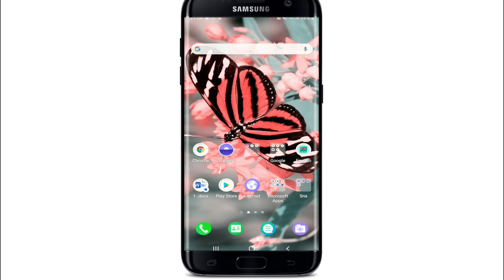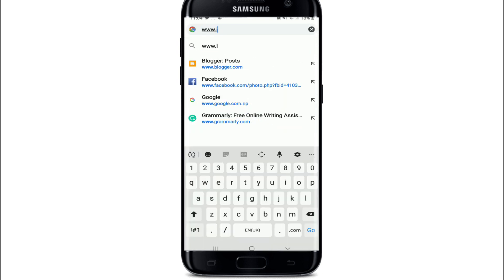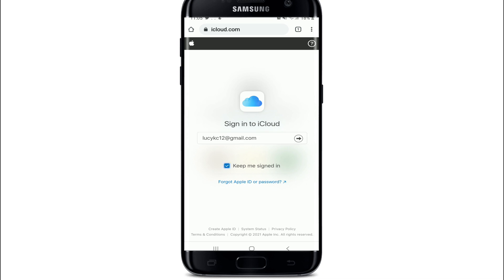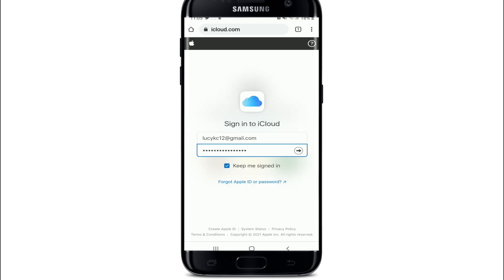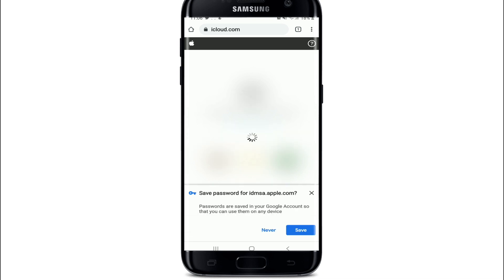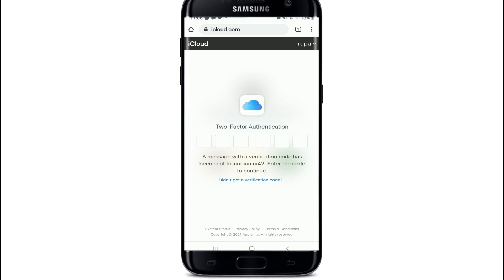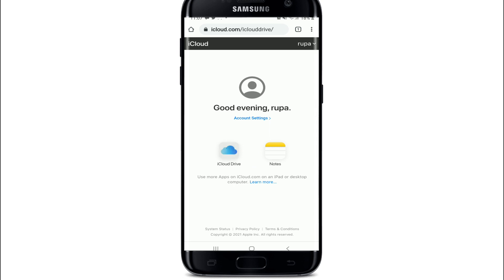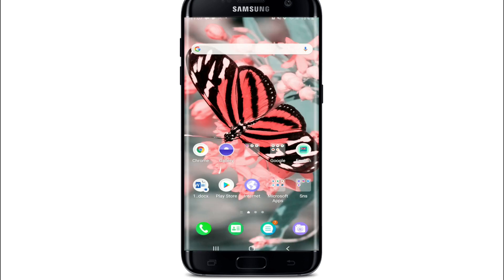How to Login iCloud Account? Sign In to iCloud Login Email | Apple ID icloud.com